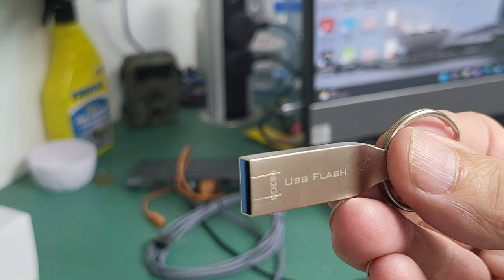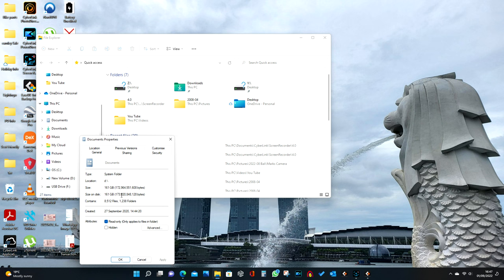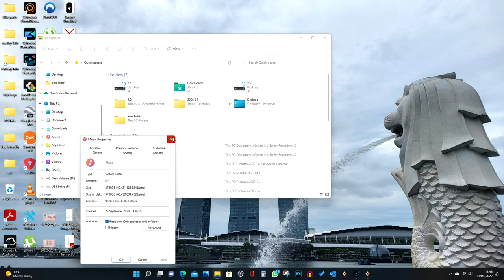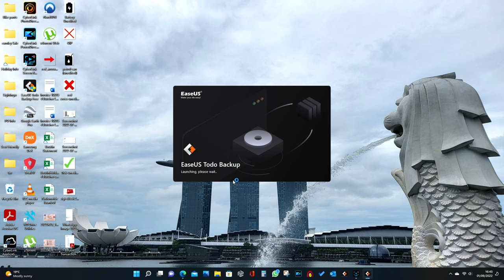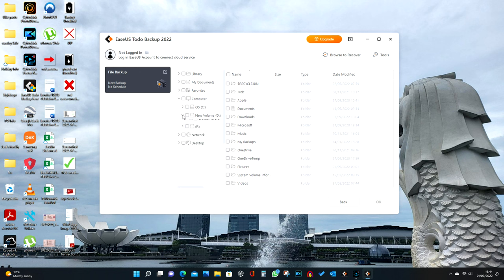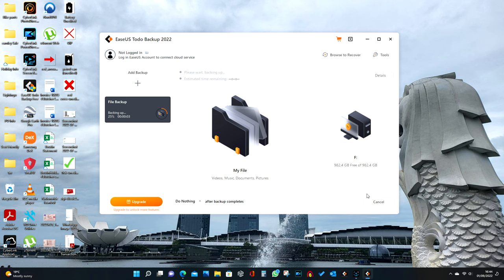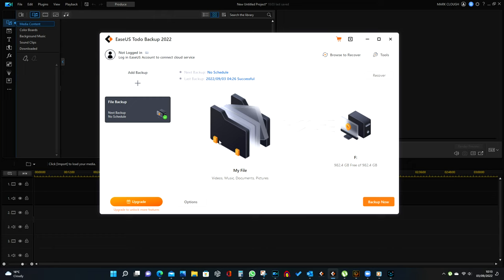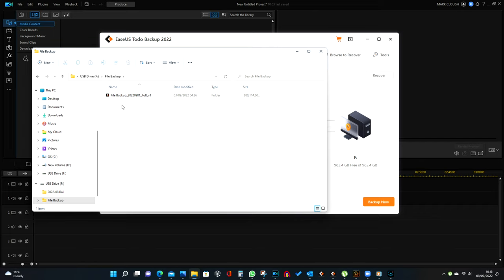1 Terabyte USB Memory Stick for PC backup?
I used this 982Gb USB Memory Stick to back up 870Gb of files.
Would I recommend it?  Well it worked I suppose
Great price though for nearly 1 Terabyte!